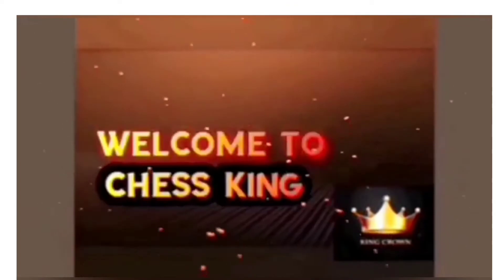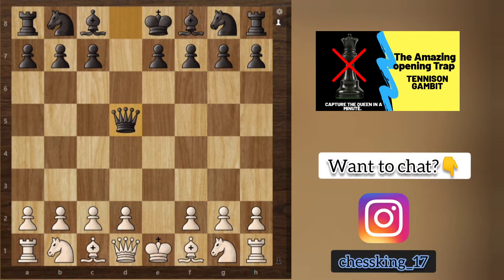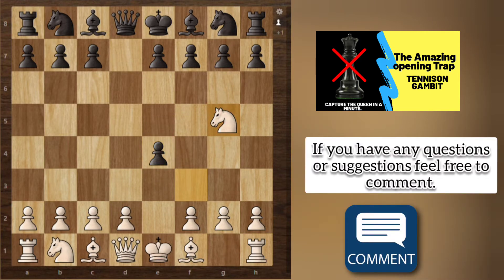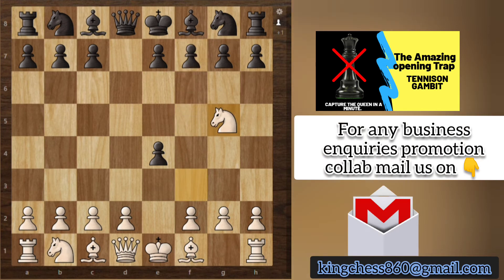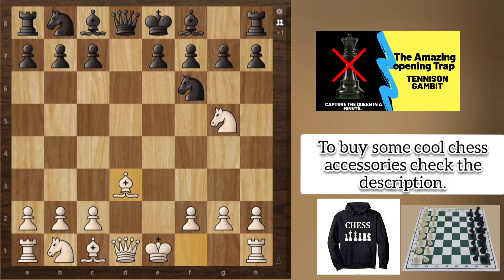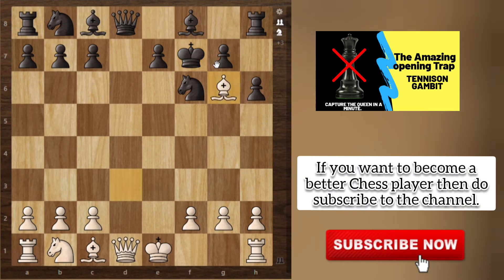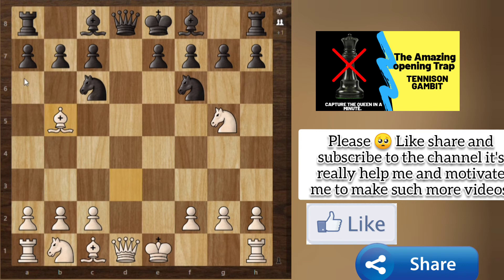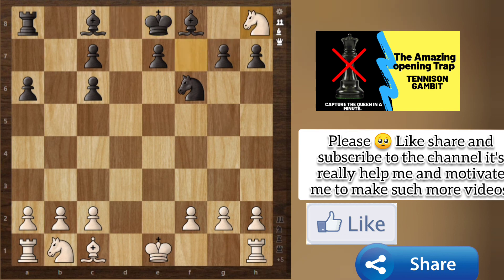The Tennison Gambit || Amazing Trap to Capture your opponent's Queen and Win the Game. ChessKing.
Hello Everyone❤
Welcome to the channel, In this video we are going to see the Tennison Gambit is a chess opening in which White gambits a pawn. The ECO code is A06, and the opening moves begin with either the Réti Opening: 1. Nf3 d5 2. e4 or the Scandinavian Defense: 1. e4 d5 2. Nf3. The first person to significantly research this opening was chess amateur Otto Mandrup Tennison (1834–1909).[6][7] Tennison was born in Denmark, studied in Germany and moved to the United States in 1854. There he played in the chess clubs of New Orleans. Many strong players picked up the idea from the first half of the 20th century.
Some beautiful Chess products I use :
Chess set
Magnetic chess set
Chess clock
Wooden non-magnetic chess set
Wooden magnetic chess set
Some amazing Chess books you should read :
By GM Booby Fischer
For Beginners
By GM Mikhail Tail
For Best Openings
For Awesome Ideas and Strategies

One of the Best Game of Mikhail Tal || Mikhail Tal Vs. Rene Latilier Martner || By Chess King.